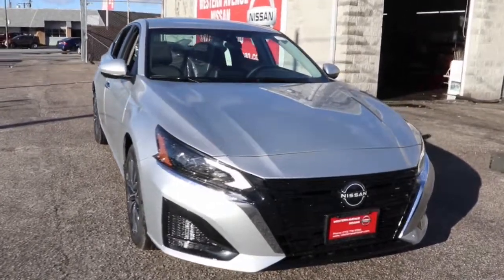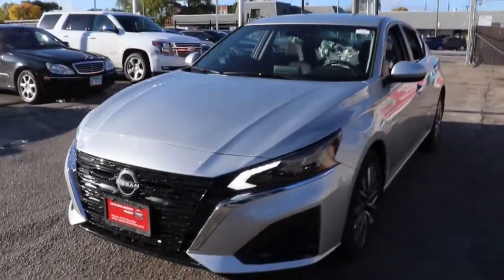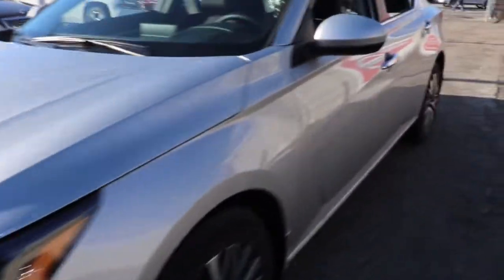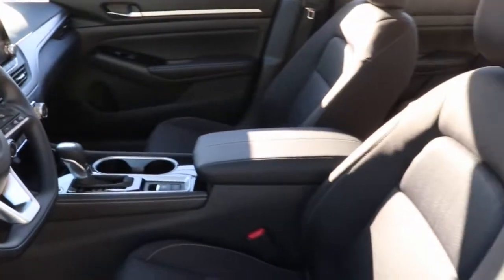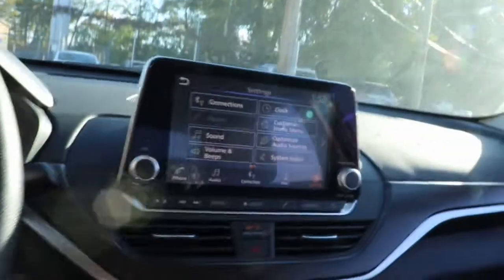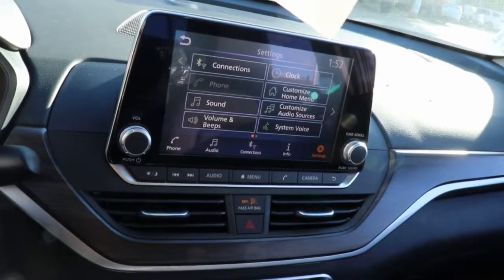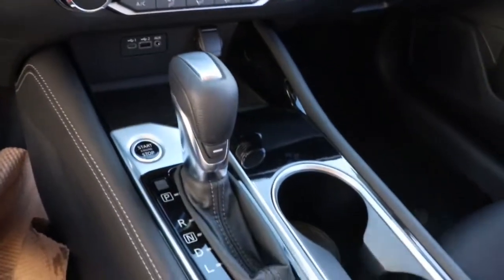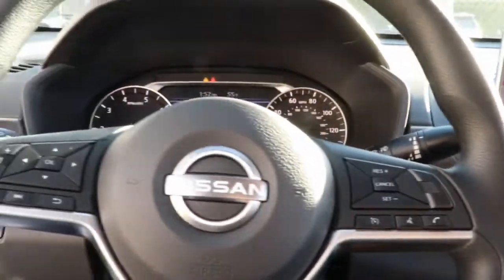2023 Nissan Altima Chicago, Matteson, Oak Lawn, Orland Park, Countryside IL 230022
Brilliant Silver [LISTING TYPE] 2023 Nissan Altima 2.5 SV available in Chicago, Illinois at Western Ave Nissan. Servicing the Matteson, Oak Lawn, Orland Park, Countryside IL area.

Brilliant Silver Metallic 2023 Nissan Altima 2.5 SV AWD CVT with Xtronic 2.5L 4-Cylinder DOHC 16V CVT with Xtronic.brbrNissan-- Innovation That Excites !! Building Great Vehicles with many options like Nissan Intelligent Key with Push Button Ignition, Remote Engine Start System with Intelligent Climate Control ,Hybrid system,Intelligent All-Wheel Drive,Intelligent Trace Control, Intelligent Engine Braking,Intelligent Cruise Control LED headlights,LED taillights,Intelligent Auto Headlights, Motion Activated Liftgate,Advanced Drive-Assist Display,Apple CarPlay,Android Auto, NissanConnect Services powered by SiriusXM ** Siri Eyes Free Hands-free Text Messaging Assistant * Bluetooth Hands-free Phone System, Leather-appointed seats, Quick Comfort heated front seats, Bose, Bluetooth streaming, SiriueXM, USB Ports and Aux in Jack, Blind Spot Warning Power Panoramic Moonroof. Nissan Navigation System, Intelligent Around View Monitor, Rear Cross Traffic Alert... ***All Prices plus TTD and Destination must qualify for incentives. ***Vehicle equipment may vary from Description! 26/36 City/Highway MPGbrbrbrWe Are Your Chicago, IL New and Certified Pre-owned Nissan Dealership near Berwyn, Burbank, Calumet City, Cicero, Elmhurst, Evanston, Franklin Park, La Grange, Matteson, Melrose Park, Morton Grove, Northbrook, Oak Lawn, Oak Park, Orland Park, Tinley Park. Are you wondering, where is Western Ave Nissan or what is the closest Nissan dealer near me? Western Ave Nissan is located at 7410 South Western Ave, Chicago, IL 60636. You can call our Sales Department at , Service Department at , or our Parts Department at . Although Western Ave Nissan in Chicago, Illinois is not open 24 hours a day, seven days a week  our website is always open. On our website, you can research and view photos of the new Nissan models such as the 370Z, Altima, Armada, Frontier, GT-R, LEAF, Maxima, Murano, NV Cargo, NV Passenger, NV200, Pathfinder, Rogue, Rogue Sport, Sentra, Titan, Titan XD, Versa or Versa Note that you would like to purchase or lease. You can also search our entire inventory of new and used vehicles, value your trade-in, and visit our Meet the Staff page to familiarize yourself with our staff who are committed to making your visit to Western Ave Nissan a great experience every time.